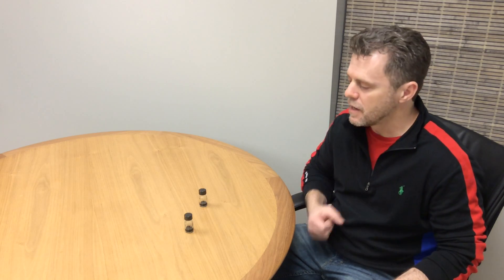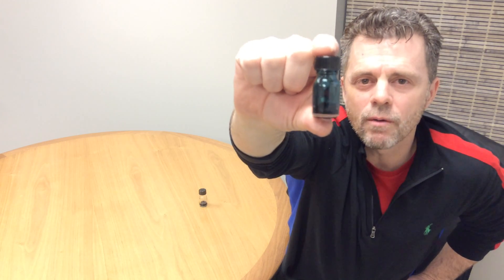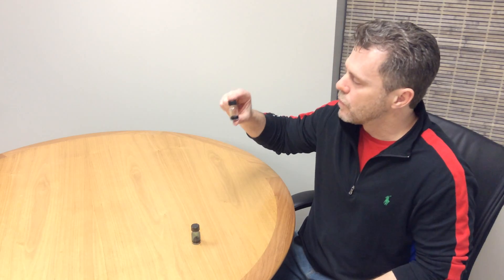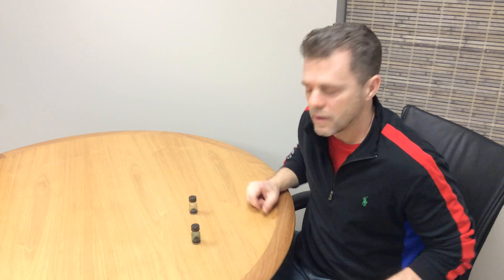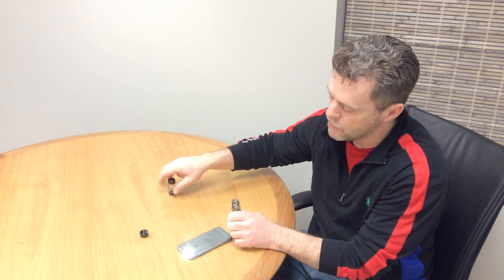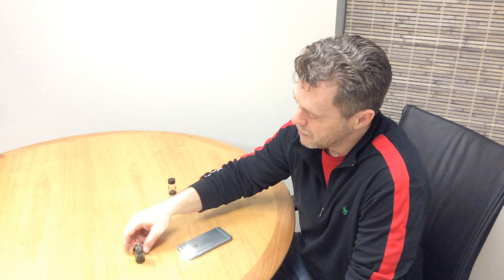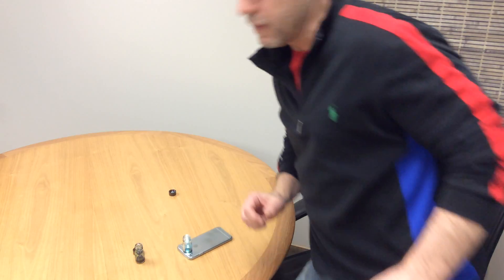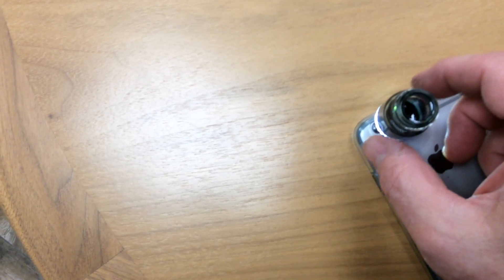How to Verify Carrier Oil Adulteration in Blue Essential Oils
Simple set of home tests that anyone can do in order to check and see if any oil which should contain significant amounts of chamazulene is adulterated with a odorless carrier oil such as fractionated coconut or other odorless fixed oils.  This method works for blue tansy and German (blue) chamomile oils very well.  This is only a test for significant CARRIER OIL adultertation which is the simplest form of essential oil adulteration.  If your oil passes this test it does not mean that its not adulterated, it only means that it has not been cut with a large amount of carrier oil.  Also, please don't ask me if this test is good for blends.  Obviously this is a test to oils to be claimed to be pure oils only, if they are telling you its a blend then they are overtly telling you its not pure so why on earth would you want to do this test on it?